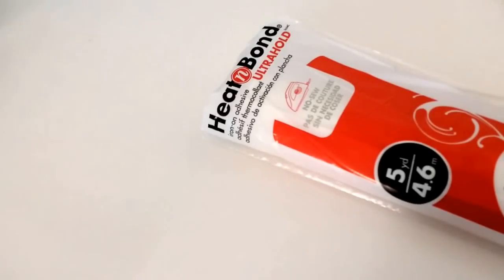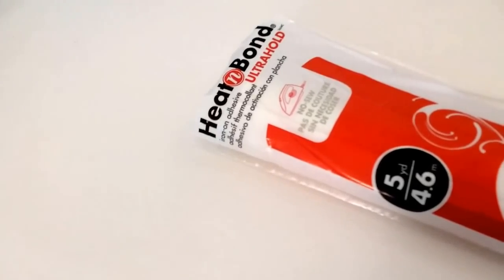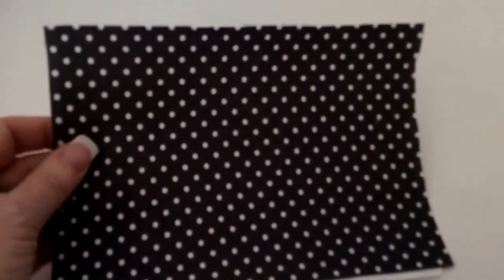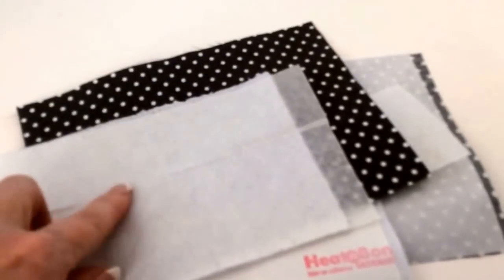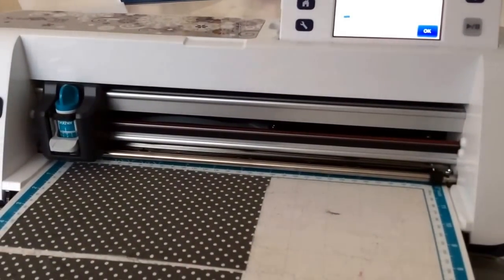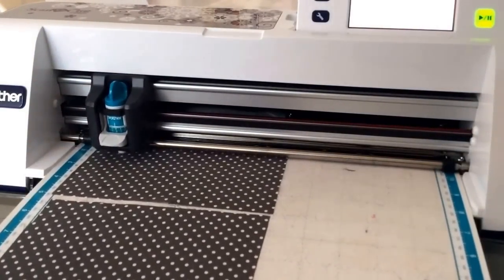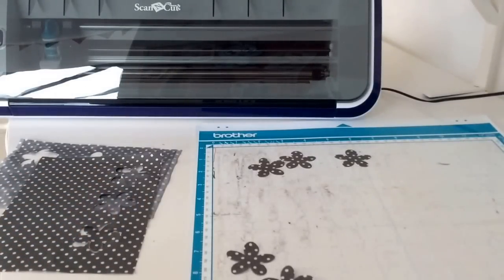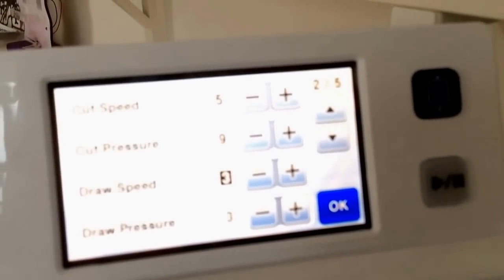Cutting Fabric and Felt with ScanNCut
In this video I show you how I cut fabric and felt with my ScanNCut machine. I use HeatNBond normally but I also show how cutting fabric and felt worked just as well using Bondaweb.